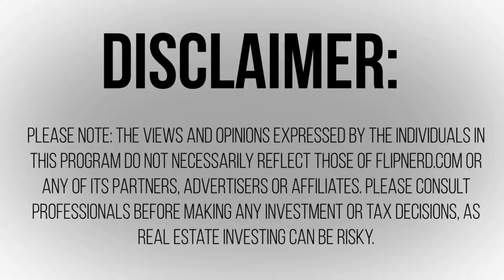Create Systems or Die! with Alex Pardo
Lesson #279: Alex Pardo talks to us about how he creates training to provide his employees and virtual assistants.